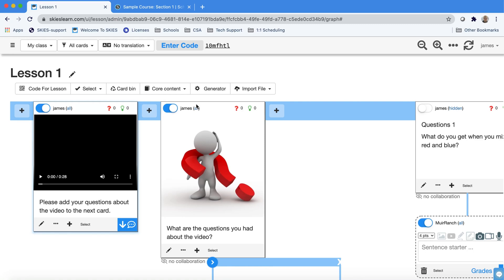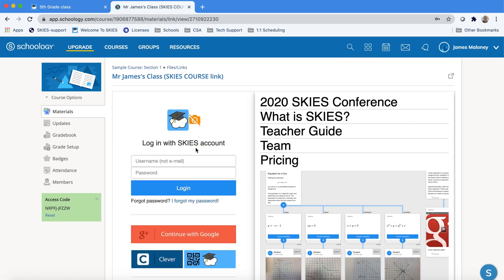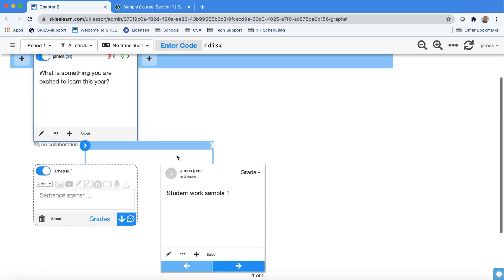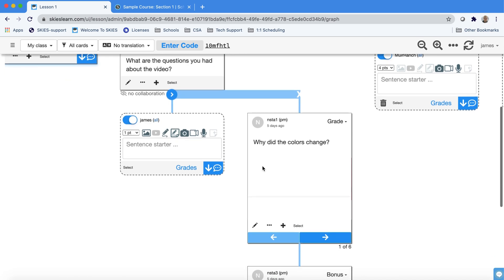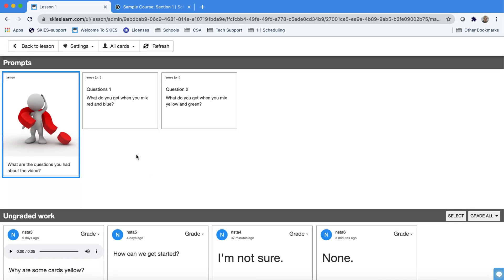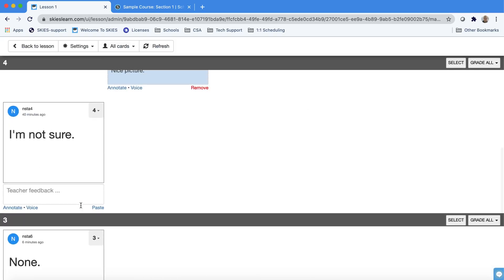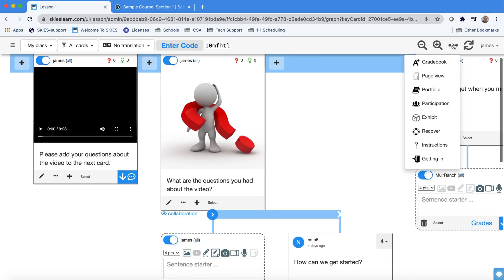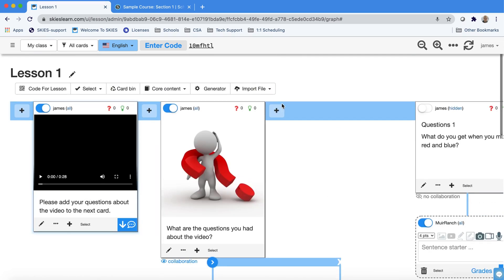3. Handling student work (+ linking in Schoology)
• Adding a link to Schoology, Google Classroom, Canvas, etc.
• Navigating through lessons
• Swiping through cards
• Mass grader
• Presentation, page, and portfolio views
• Language goggles